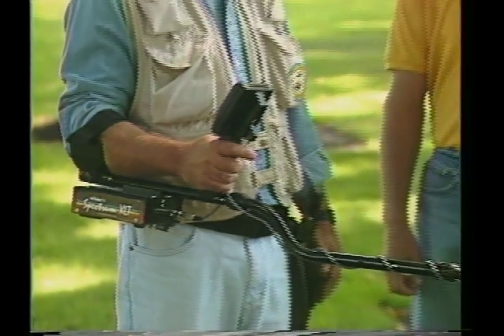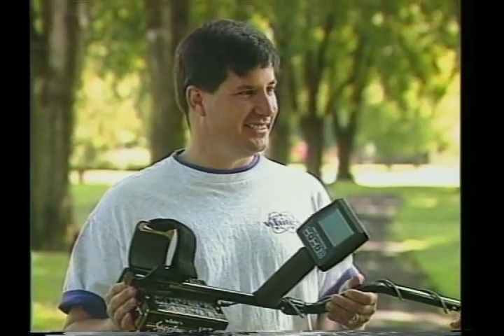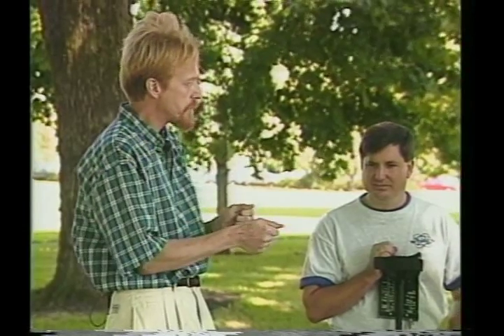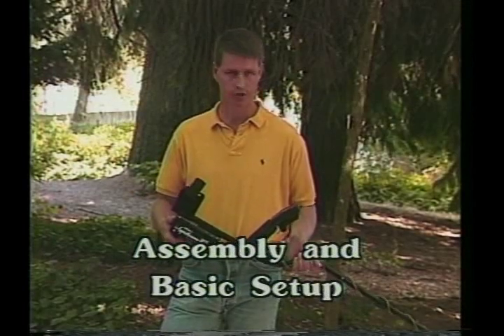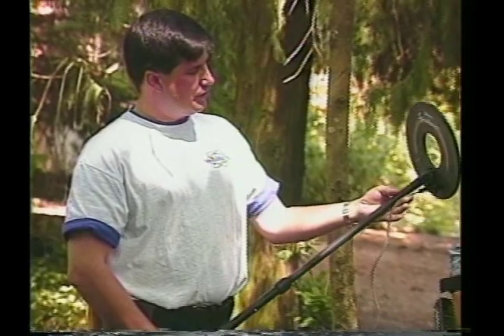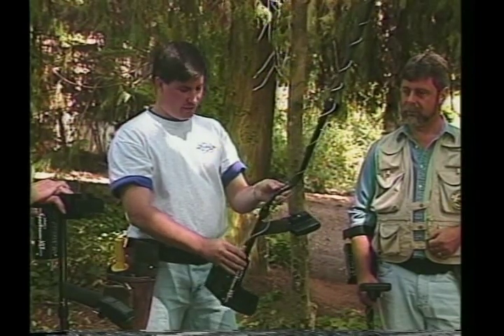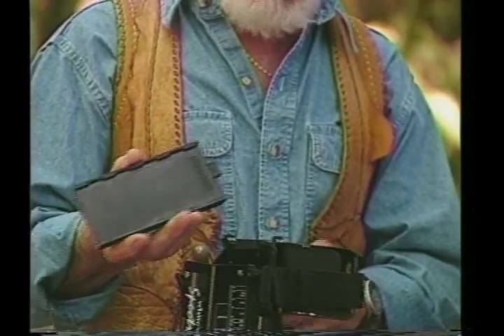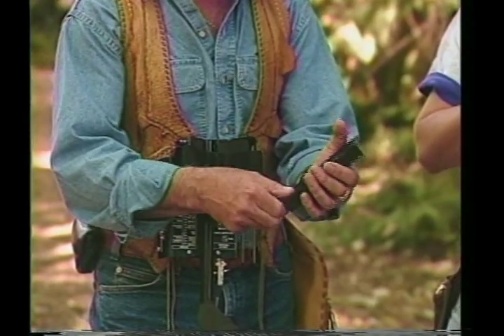Part 1 - XLT instructional video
Part 1 of the White's XLT model metal detector instructional video